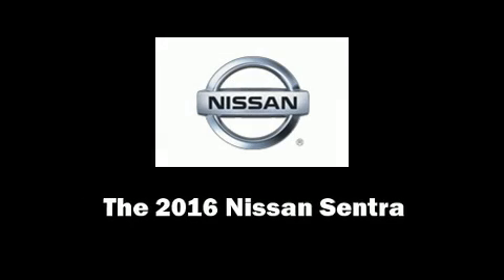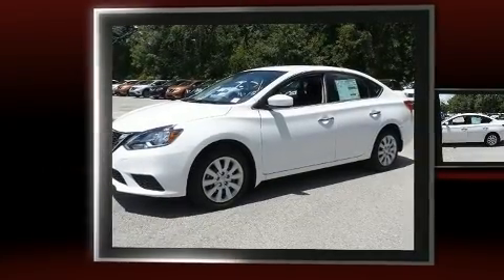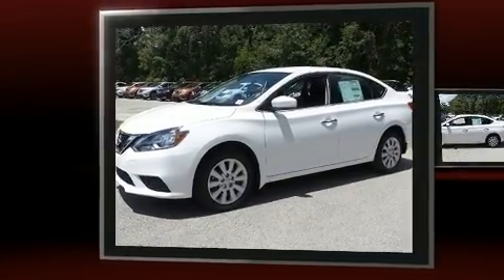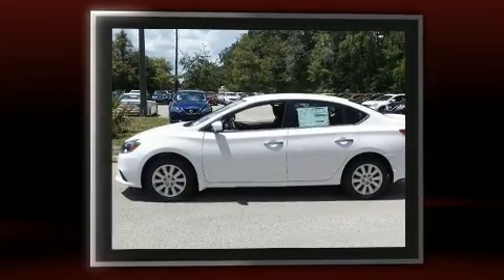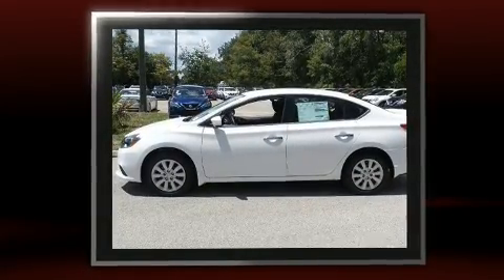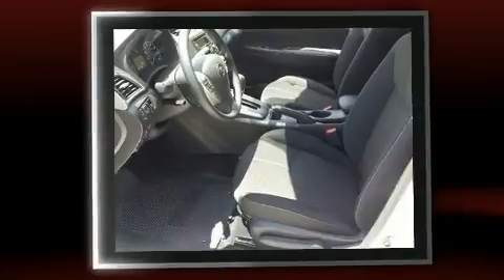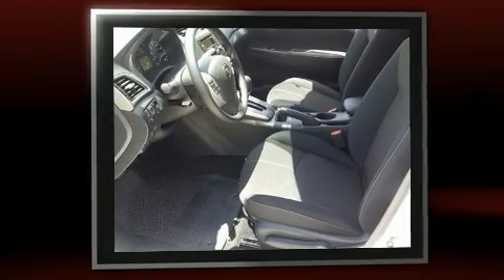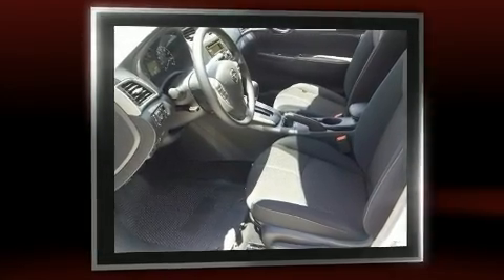2016 Nissan Sentra S in Jacksonville, FL 32256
Discerning drivers will appreciate the 2016 Nissan Sentra. This 4 door, 5 passenger sedan is waiting for you to take home! Smooth gearshifts are achieved thanks to the efficient 4 cylinder engine, and for added security, dynamic Stability Control supplements the drivetrain. Nissan paid particular attention to efficiency and practicality with the following features: 1-touch window functionality, a tachometer, variably intermittent wipers, air conditioning, power door mirrors, an overhead console, and cruise control. In the event of a rollover collision, side curtain airbags provide additional protection for outboard seated passengers. We pride ourselves in the quality that we offer on all of our vehicles. Stop by our dealership or give us a call for more information.